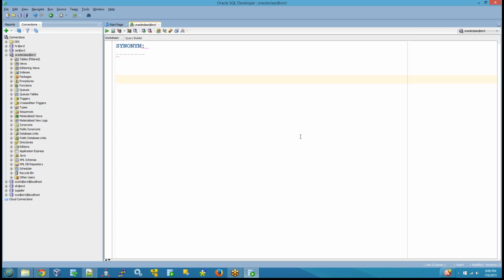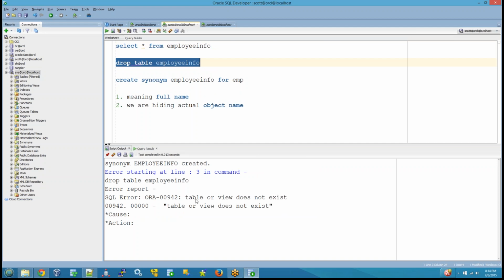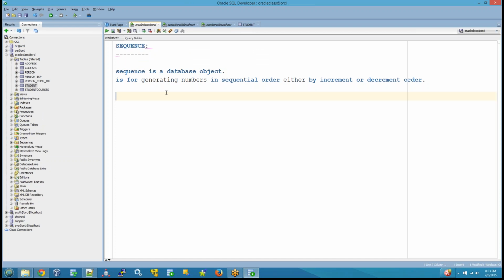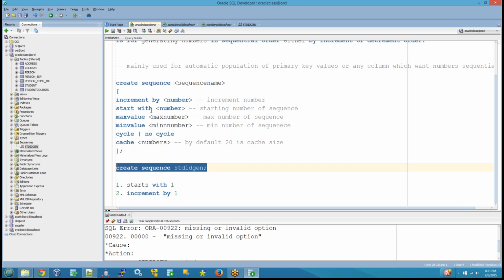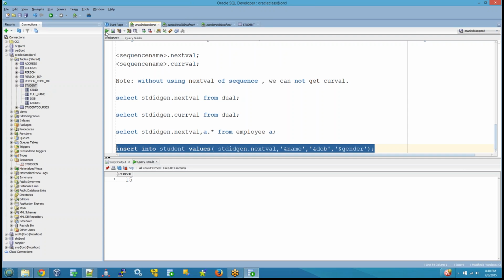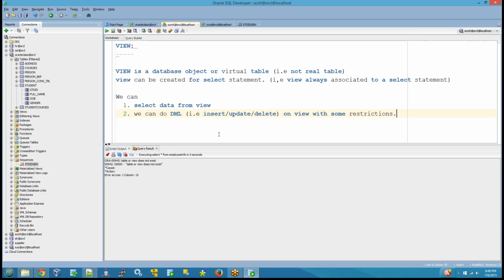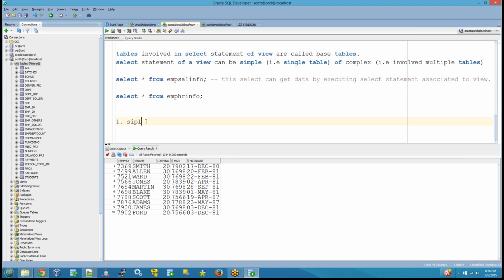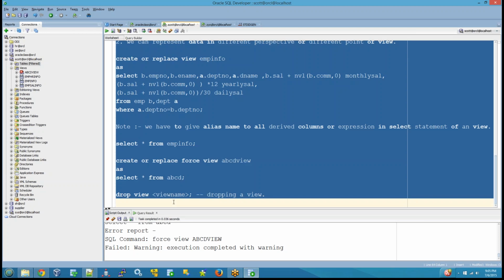2015 07 06 20 05 Oracle Batch 101 Class 38 SQL DDL 3